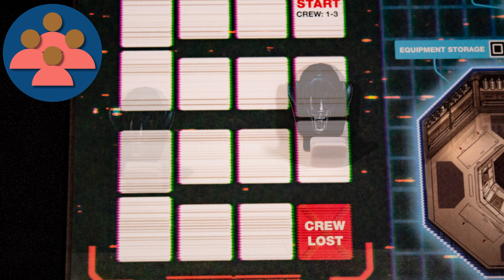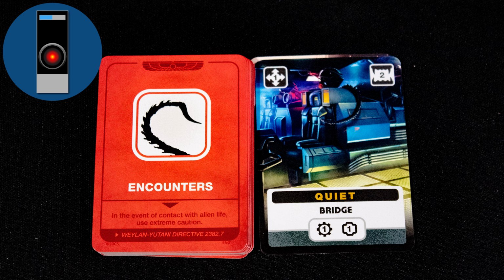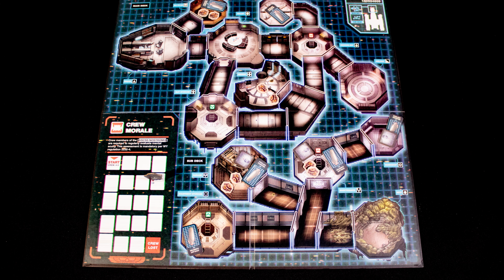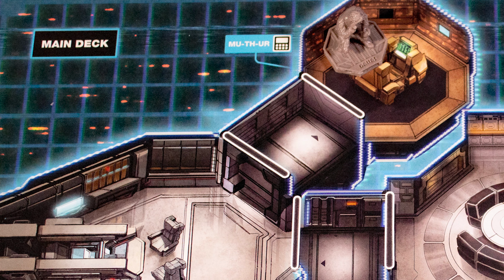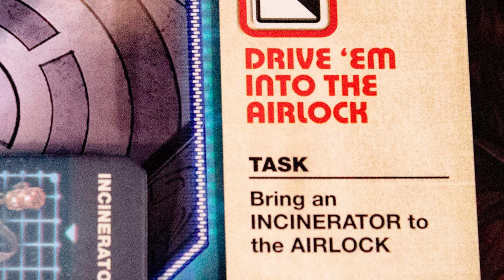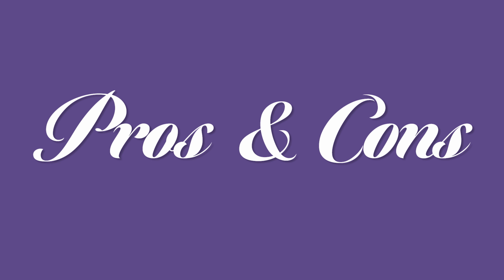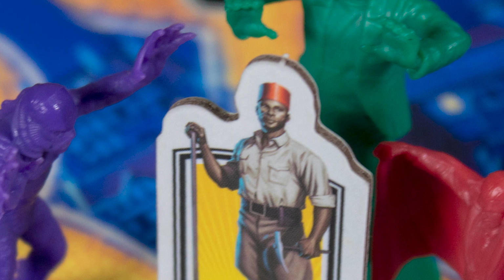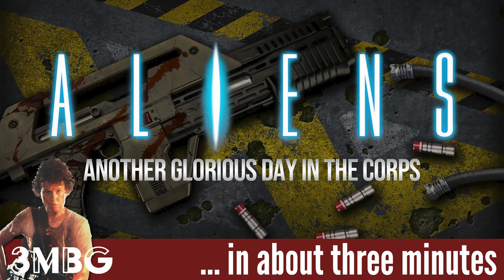Alien fate of the nostromo in about 3 minutes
Designer,Scott Rogers (II),
Artist,Stefen Koidl,
Publisher,Ravensburger

3 minute board games theme Music by Vic Granell

3 minute board games are J Carmichael and S Rodgers